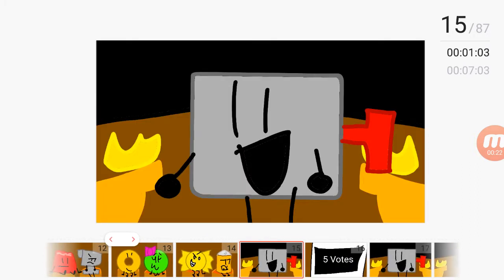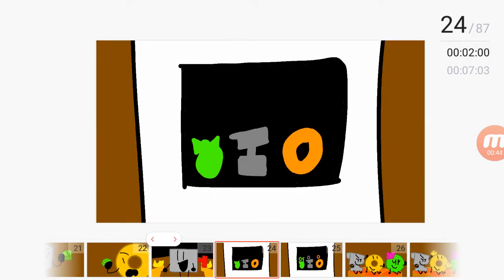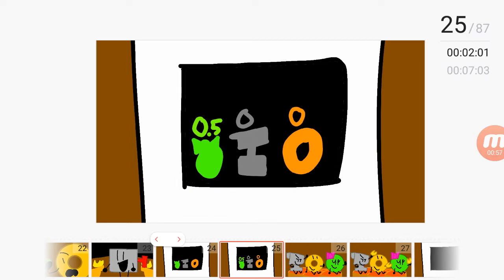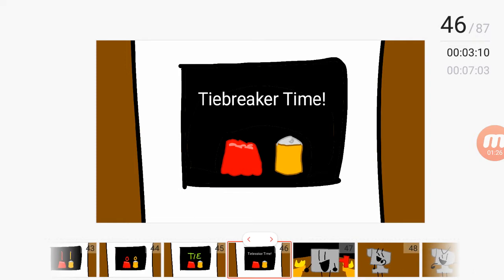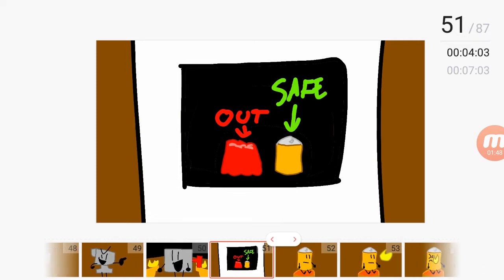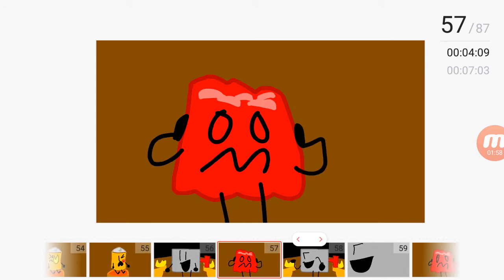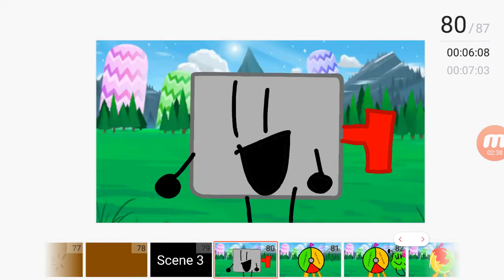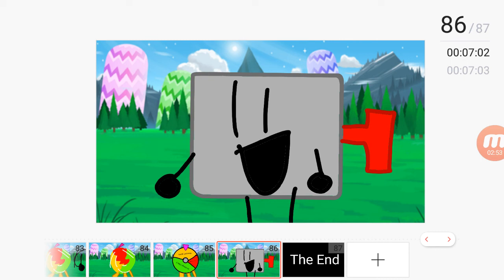Scenes for Objects the Games Season 2 Episode 2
Scenes are Scene 1, Scene 2 and Scene 3 animated by Jacob Shaw